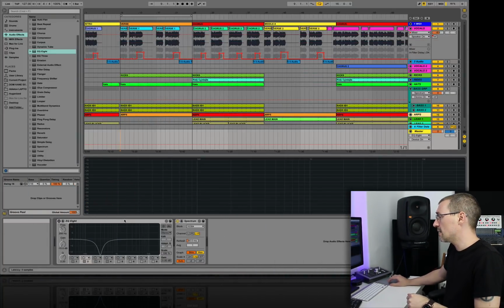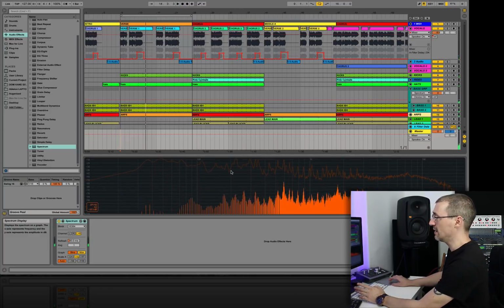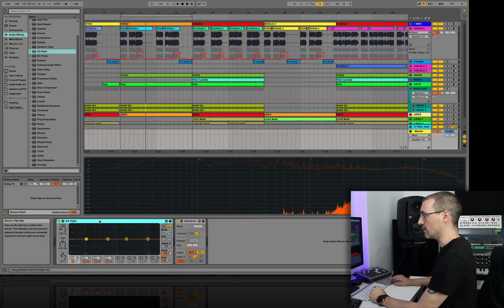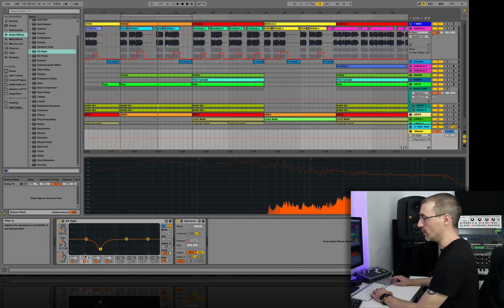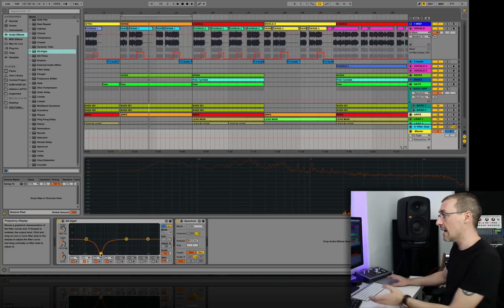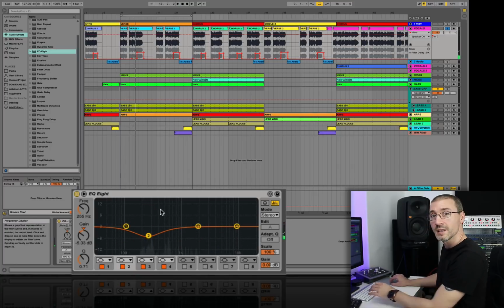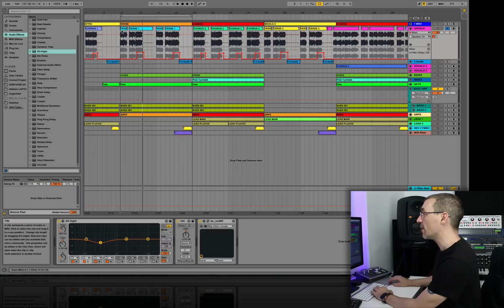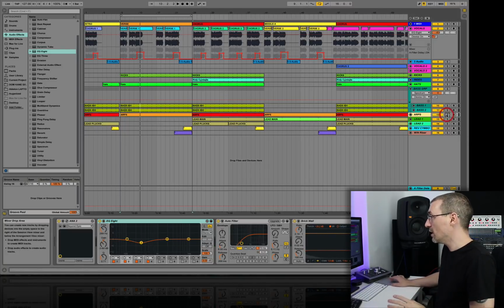Tech Tip - Taking out the Mud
In this tip Dom Kane looks at taking out some of the frequencies around the 300hz area where different elements of the track overlap.